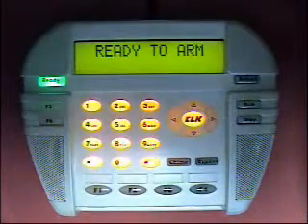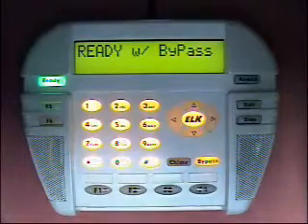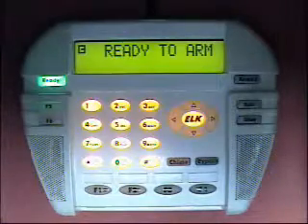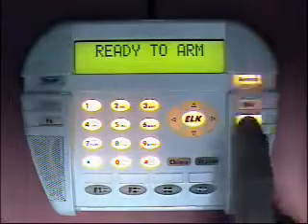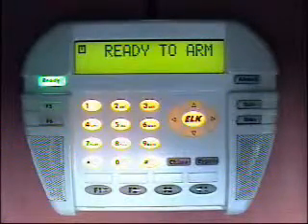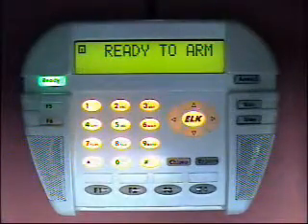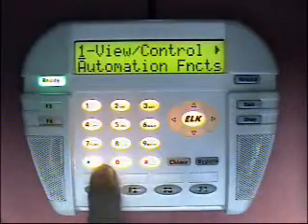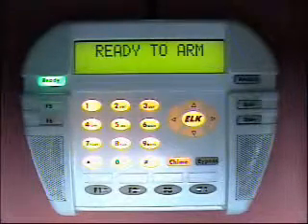02_M1KeypadDescription_Movie1